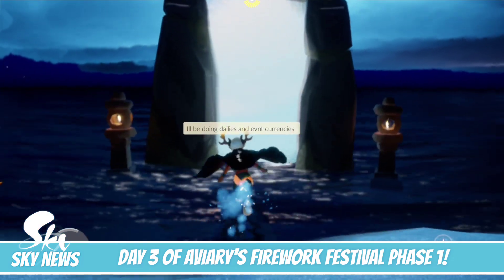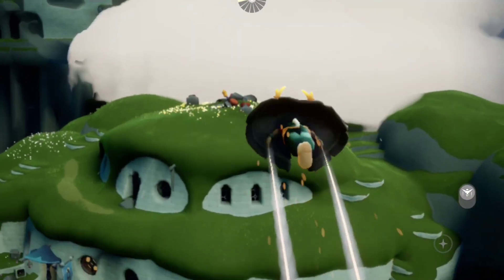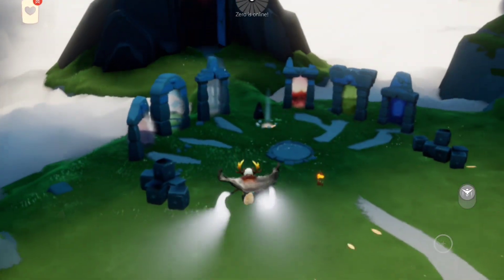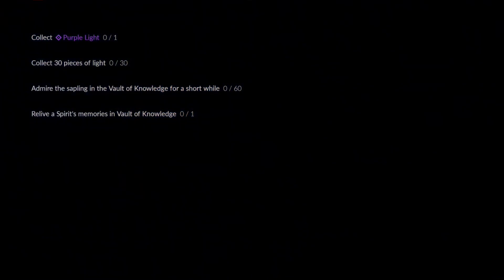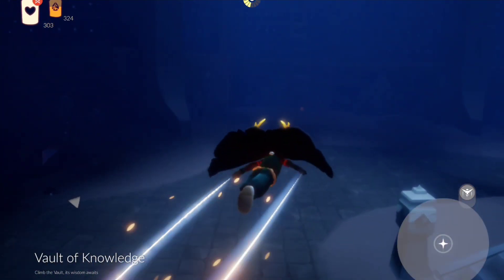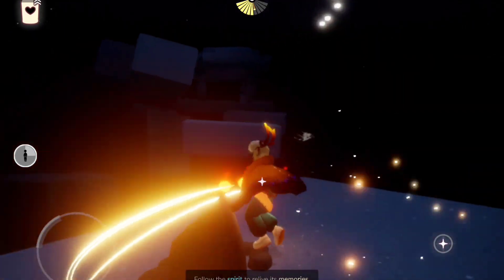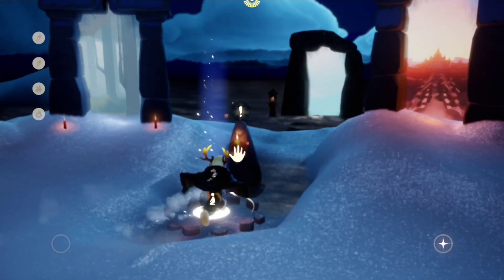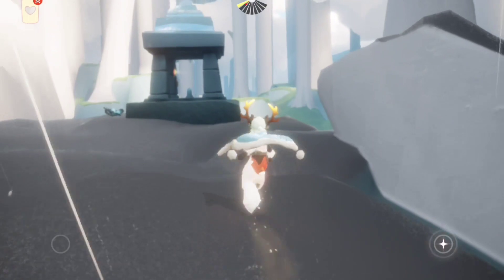All Fireworks EC, Daily Quests, Seasonal & Treasure Candles today | sky cotl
Today's sky cotl daily quests are:
1. Collect Purple Light
2. Collecy 30 pieces of light
3. Admire the sapling in the Vault of Knowledge for a short while
3. Relive a Spirit's memories in Vault of knowledge

Included in this video is also the event currencies for Aviary's Firework Festival where we can collect up to 5 maximum. 4 are found in Aviary and 1 by helping the Enchantment Pyrotechnicial in realms daily.

Thank you so much guys for watching! I hope you find this video helpful.